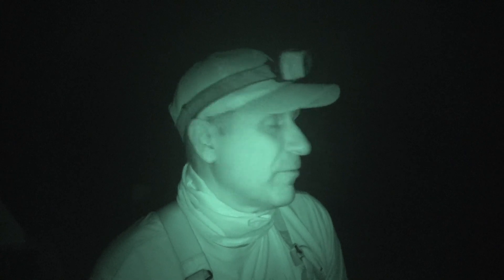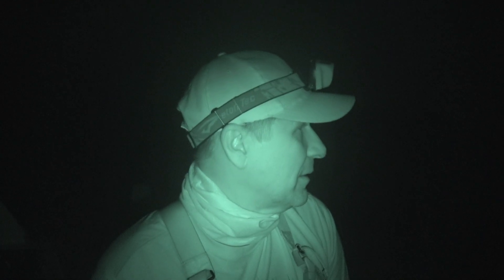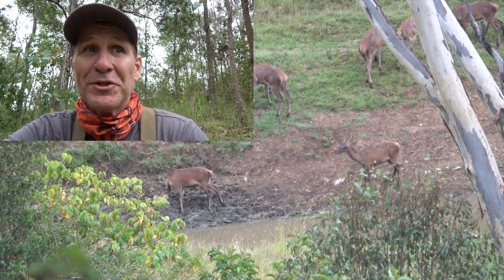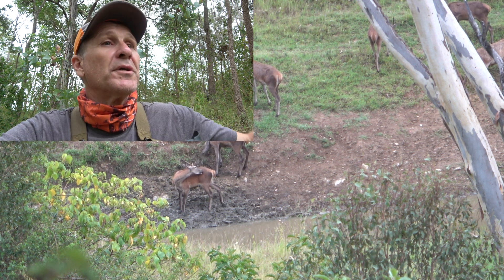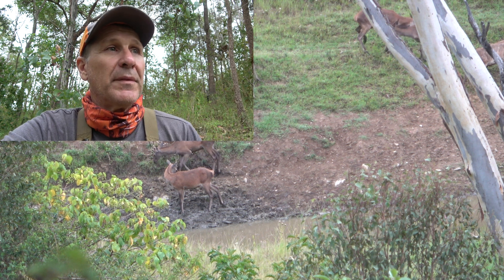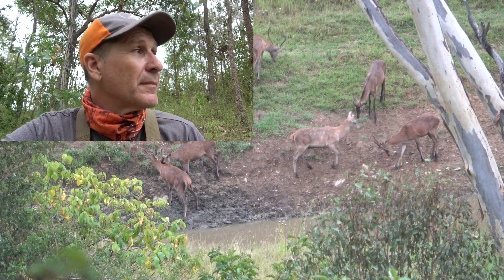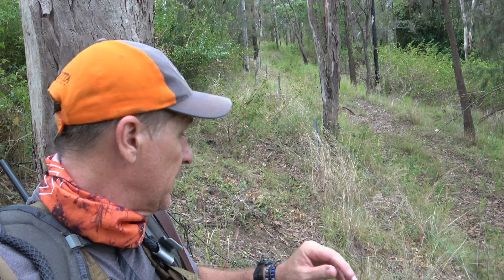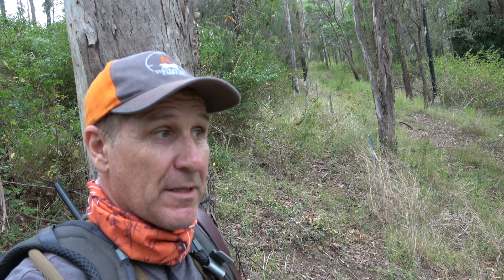HCTV - In Search of Game 2023: Red Deer Scouting Part 1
To kick off the 2023 Red Deer season Mark heads to the Brisbane Valley to scout for game, and set up trail cameras to monitor Deer movement.

Along the way he encounters Wild Dogs and spots some very fresh pig sign.